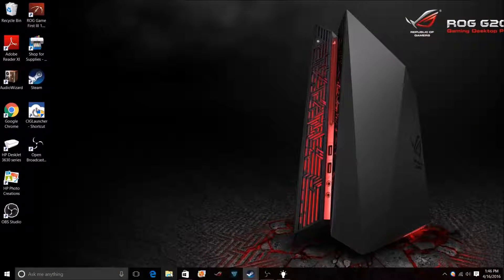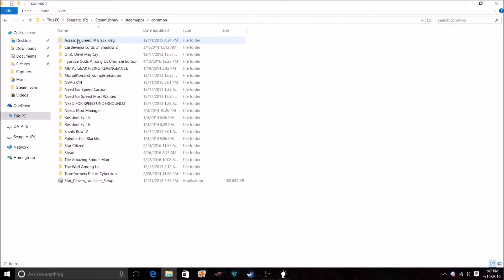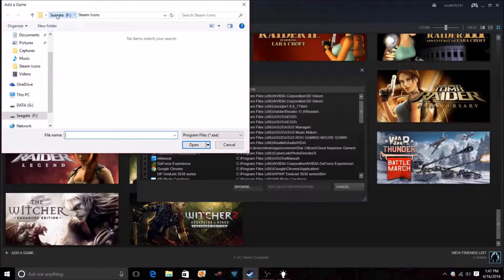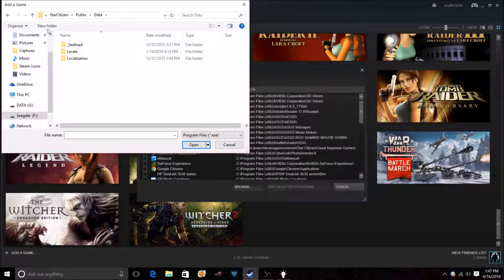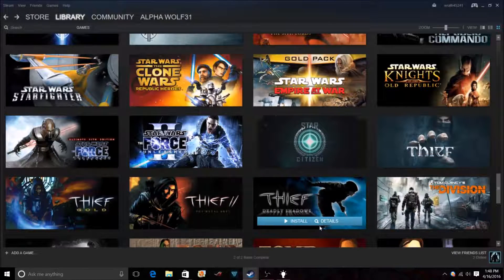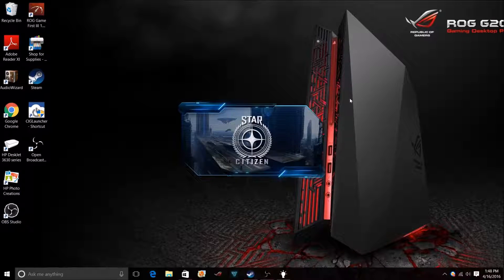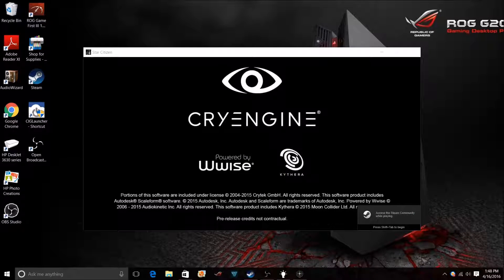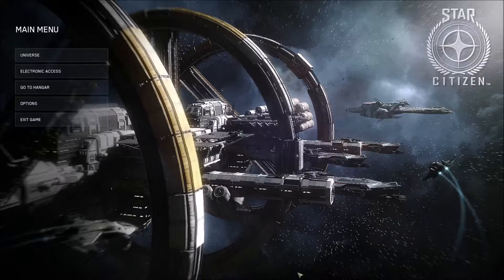How to add Star Citizen to Steam with overlay Re done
This video will show any of those who are wanting to use Steam functions with Star Citizen.  I have see a few post asking this question.  I had it in Steam before but only the CIG Launcher this is adding the game itself and will not pop up the launcher.  Make sure your game is updated or you may run into issues getting into the game.

Current system specs:
Asus ROG G20AJ
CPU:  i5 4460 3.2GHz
Ram:  G Skills Ripjaws 16GB
GPU: NVIDIA GTX 1060 SC
Video Memory 6GB